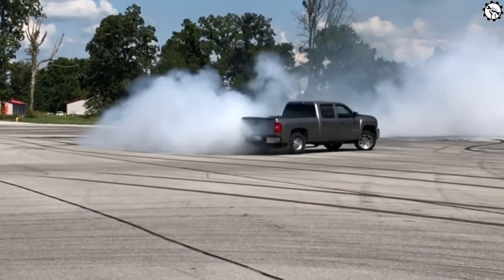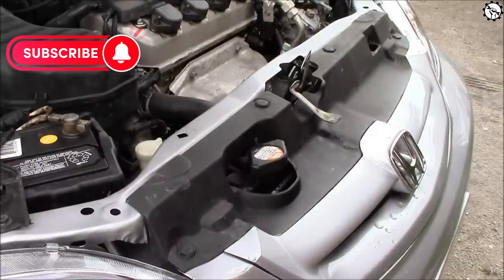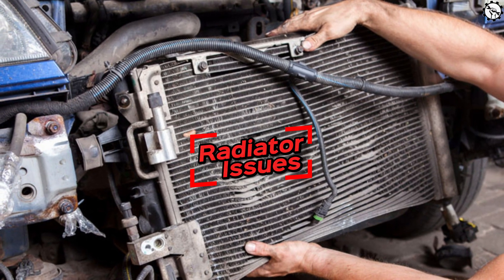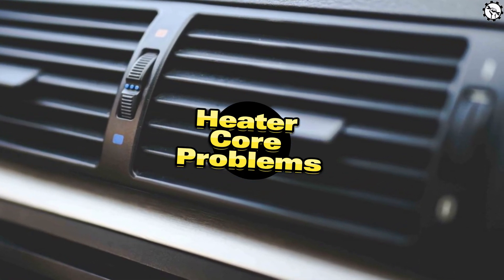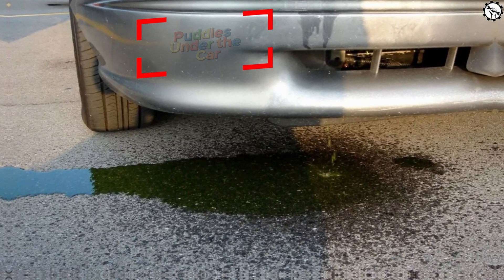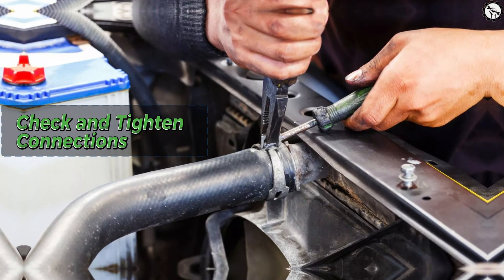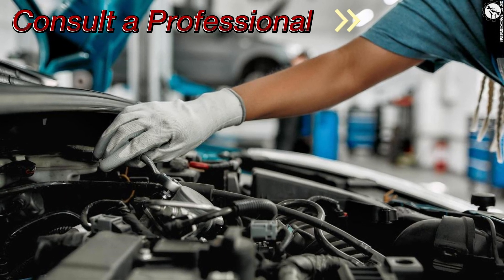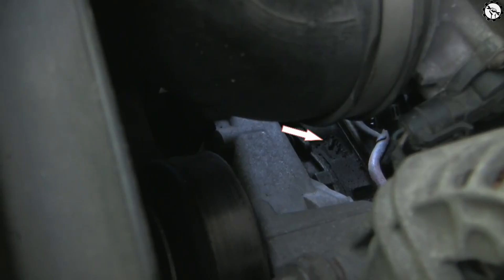Symptoms of Coolant Leaks :How to Fix? Coolant Leak: Causes, Symptoms, and How to Stop It ?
A coolant leak is a problem that can occur in all vehicles. It can be caused by a number of things, including a hole in the radiator, a leaky radiator cap, a blown head gasket, or a failing water pump.

The symptoms of a coolant leak can vary depending on the severity of the leak. Some common symptoms include:

Engine overheating
Coolant puddles under the car
Coolant smell
Bubbles in the radiator
Warning lights on the dashboard
If you suspect that you have a coolant leak, it is important to have it repaired as soon as possible. A leaking coolant can cause your engine to overheat, which can damage the engine and lead to costly repairs.

To stop a coolant leak, you will need to identify the source of the leak and repair it. This may involve replacing a hose, a gasket, or a part of the radiator. In some cases, the entire radiator may need to be replaced.

If you are not comfortable repairing the leak yourself, you can take your car to a mechanic. They will be able to diagnose the problem and fix it for you.

That's a way for you to support this YouTube channel, so thank YOU for using those

Search terms and questions you might be thinking of related to the Symptoms of Coolant Leaks:

Symptoms of coolant leak
How to tell if your car has a coolant leak